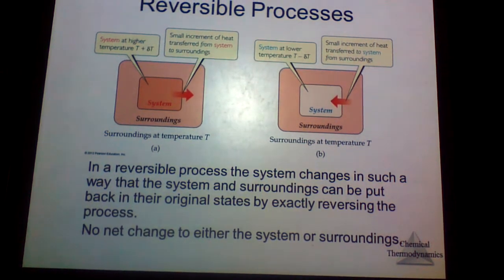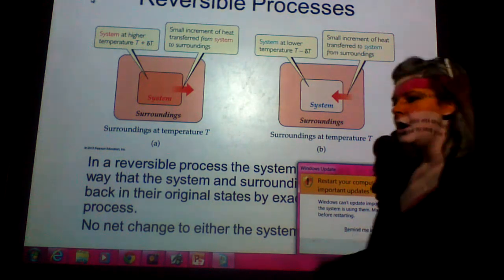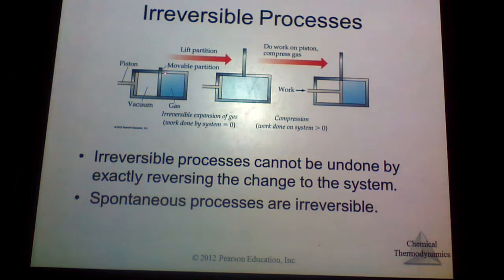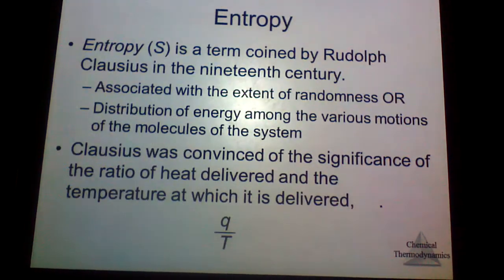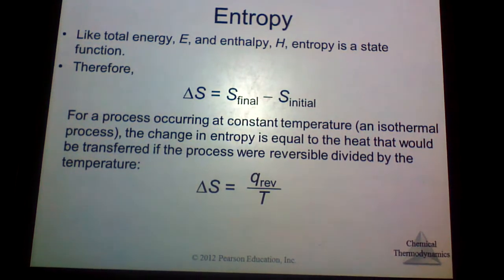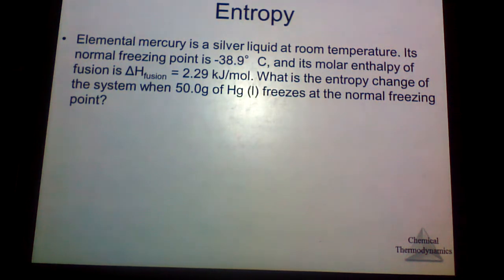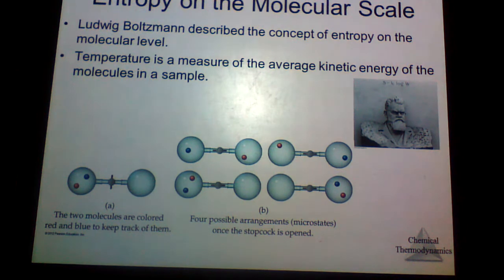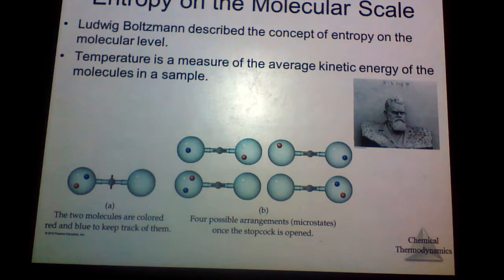thermochem part 2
this one works